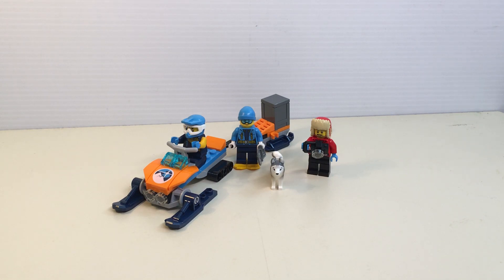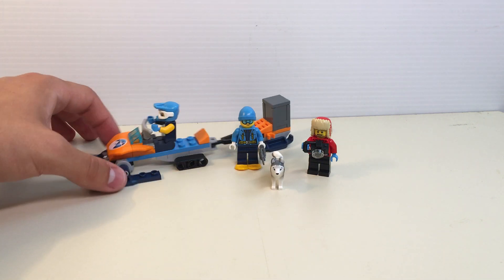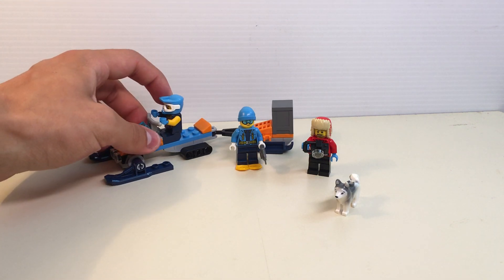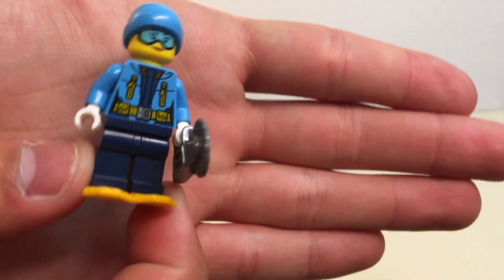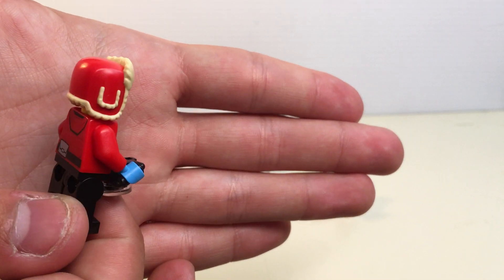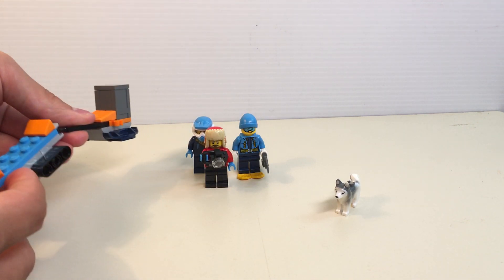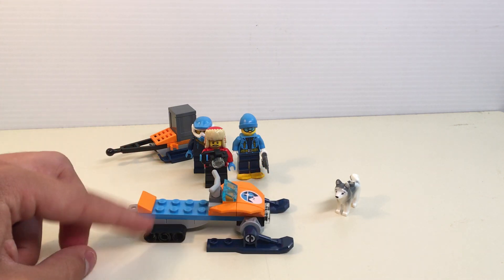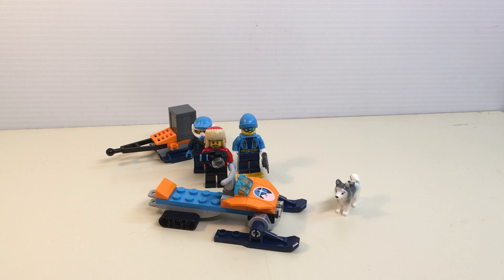Review of the Lego City Arctic Explorer Team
Review of the Lego City Arctic Explorer Team set. Please keep all comments clean and appropriate and enjoy!